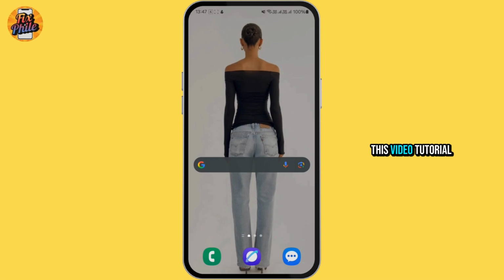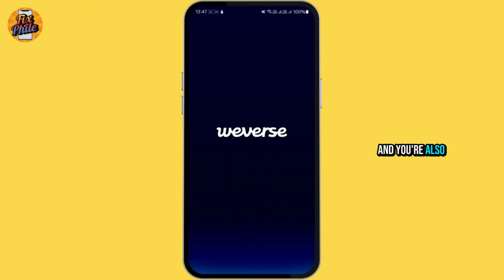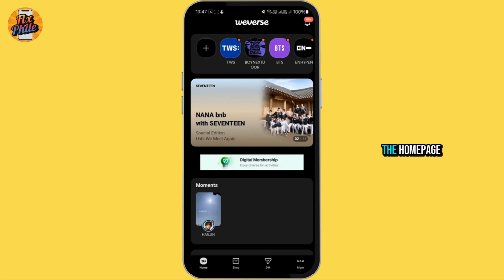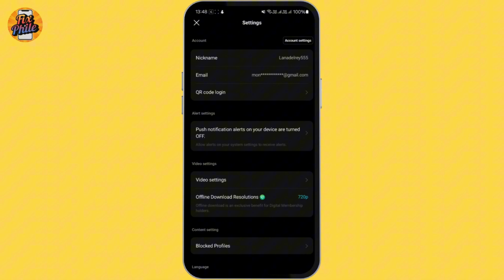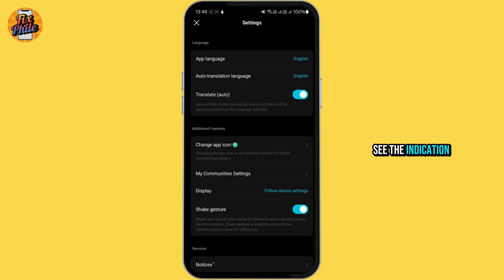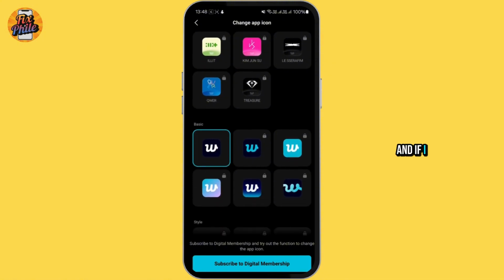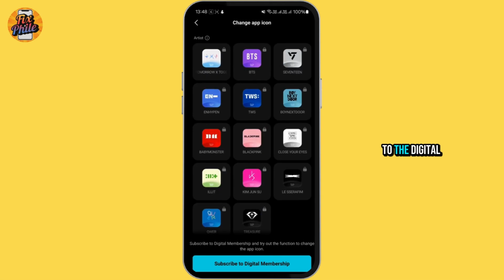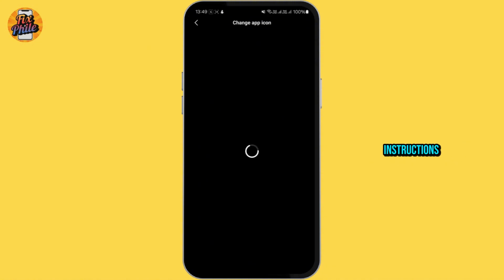How to Change Weverse App Icon on Android & iPhone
00:00 Intro —
00:10 Step 1 — Long press Weverse and check for built-in icon themes

Want to make your Weverse app icon aesthetic to match your K-Pop home screen theme?
This 2025 tutorial shows how to change the Weverse icon on both iPhone and Android, even if the app doesn’t offer built-in icon changing.

How to change Weverse app icon on iPhone using Shortcuts

How to use launchers or themes to change icons on Android

How to import custom K-Pop inspired icons

How to make your home screen aesthetic & organized

Works For

iPhone (iOS 16 / 17 / 18)

Samsung, Xiaomi, Vivo, Oppo, Pixel & more

Tip: Use high-resolution PNG icons for the cleanest look.